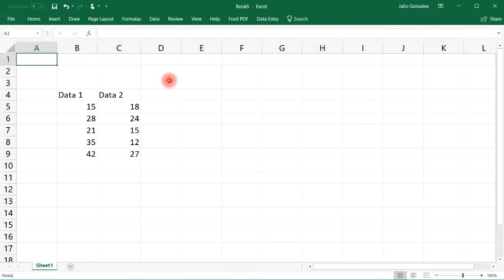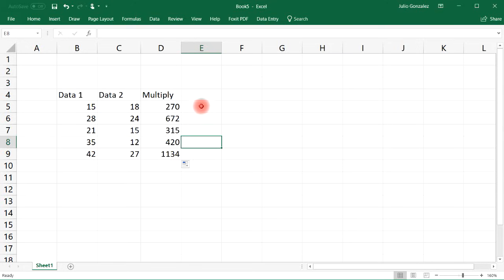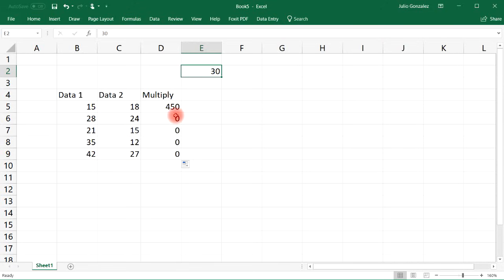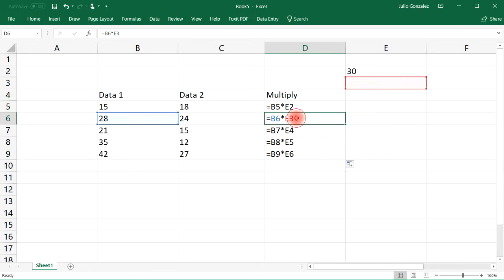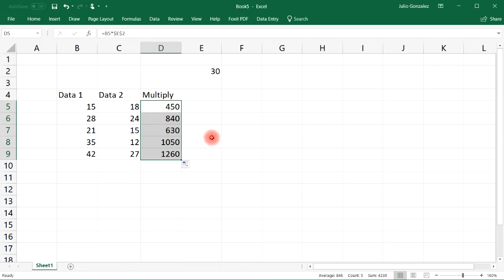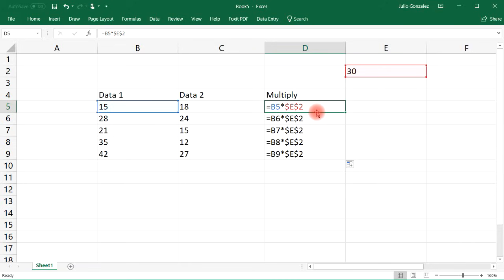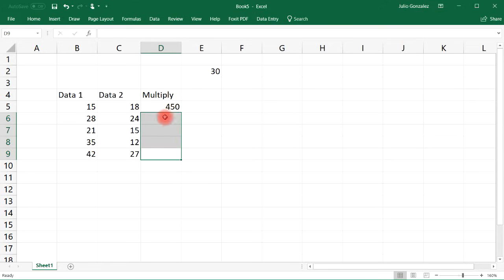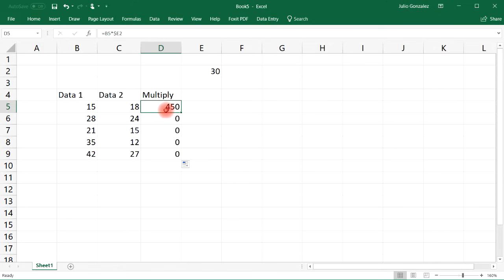How To Use Relative & Absolute Cell References In Excel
This video explains how to use relative and absolute cell references in excel.